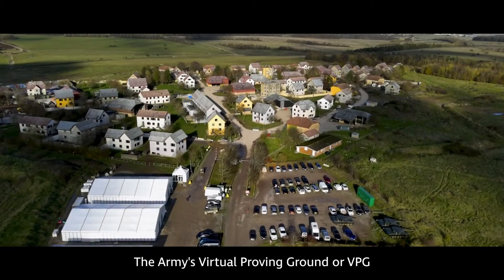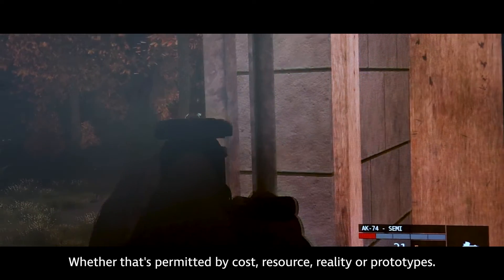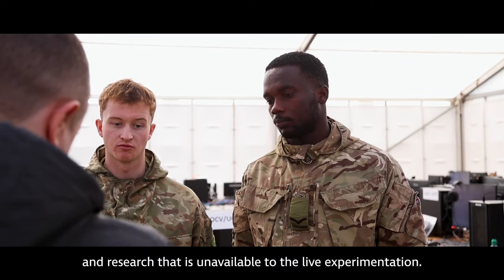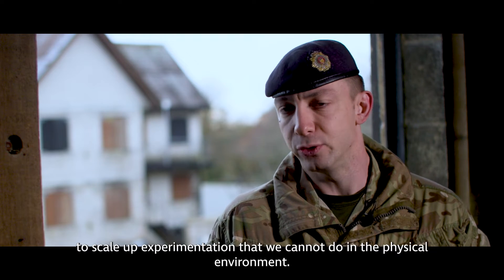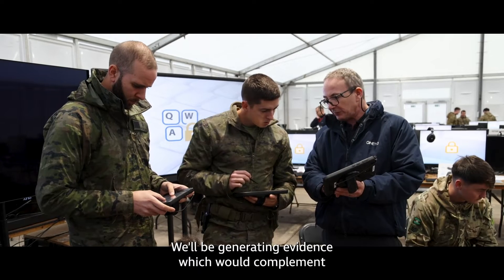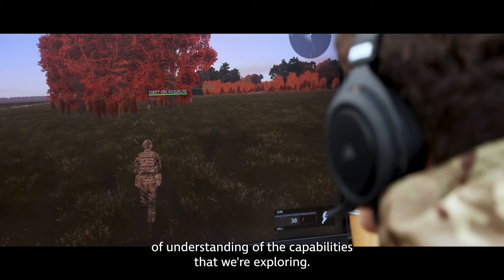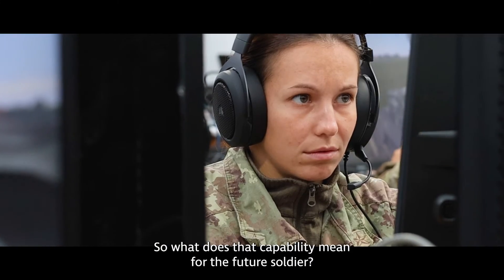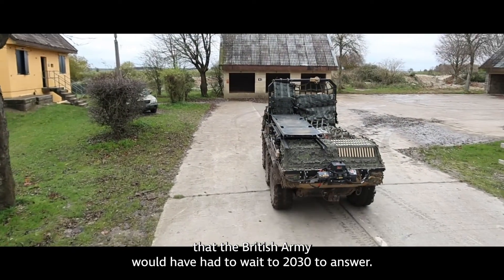The Army's Virtual Proving Ground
Virtual Proving Ground (VPG), which uses synthetic environments to conduct human-in-the-loop experimentation, was delivered alongside Army Warfighting Experiment’s (AWE) live activity, providing evidence beyond the scope of the live experimentation.

This experiment ran across two weeks at Copehill Down with 2nd Battalion, The Royal Yorkshire Regiment from Experimentation and Trials Group (ETG). It also included embedded support with international partner nations.

It enabled users to get hands on experience with emerging capabilities exploring their employability, effect on cognitive load and early development of Tactics, Techniques, and Procedures (TTPs).